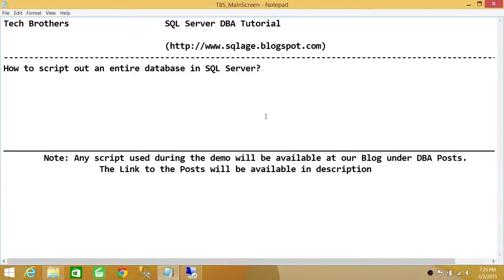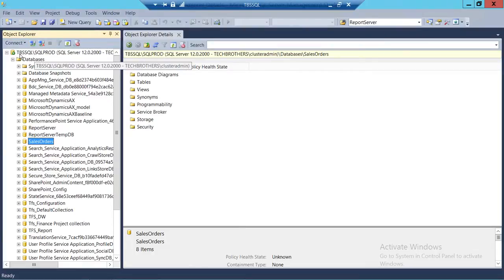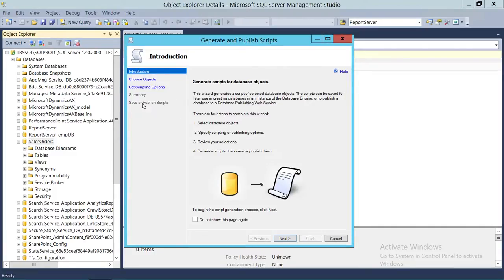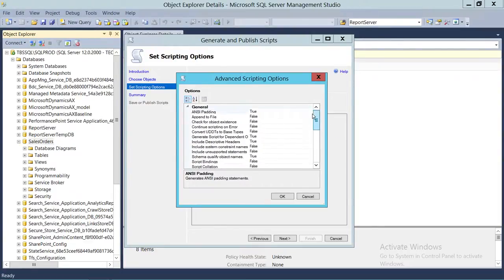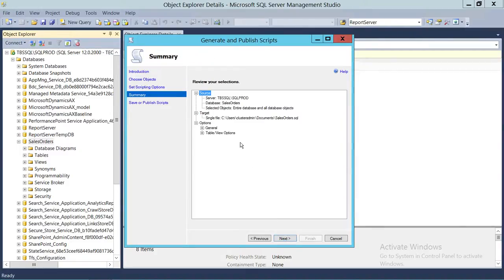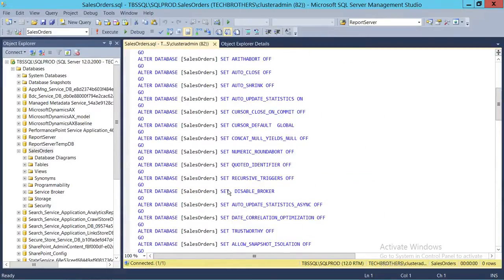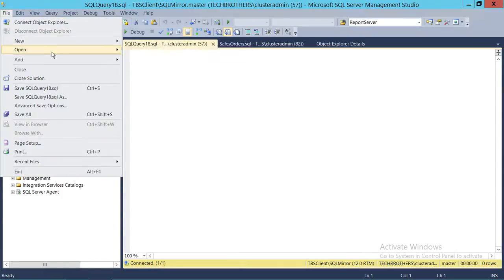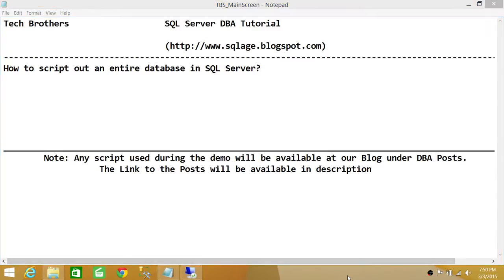SQL Server DBA Tutorial 35- How to Script out an Entire Database in SQL Server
In this video you will learn how to script out entire SQL Server Database using SQL Server Management studio. It shows step by step process of using Wizard to Generate script of your database objects such as tables, store procedures, functions and views. It also demonstrates how to script out specific object of a SQL Server database.